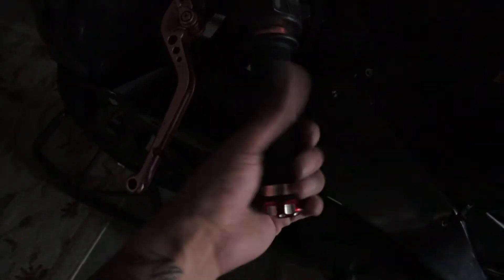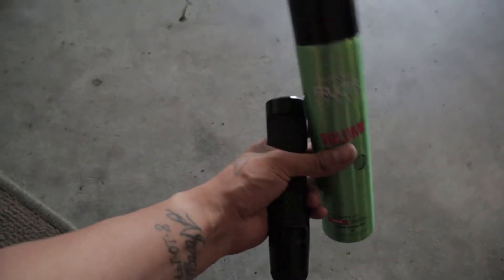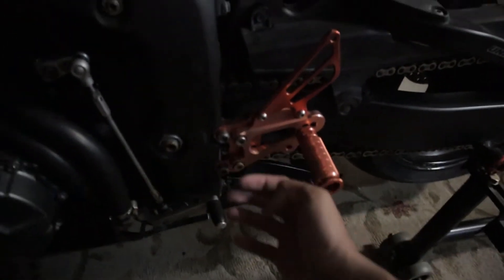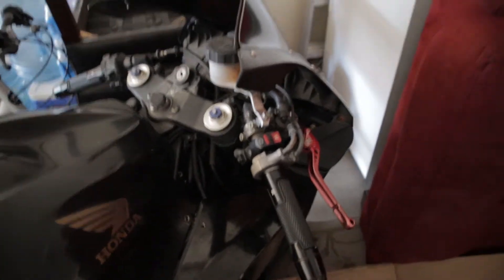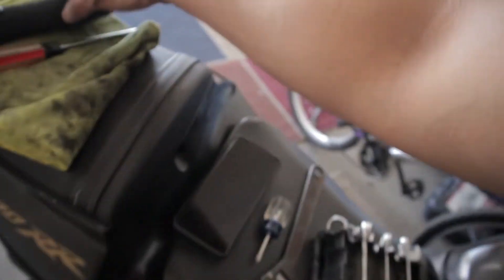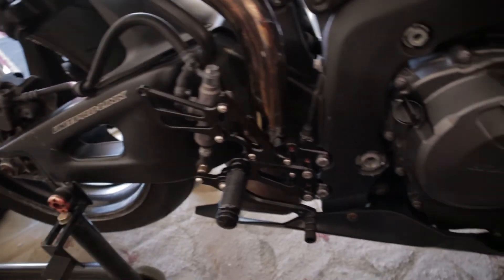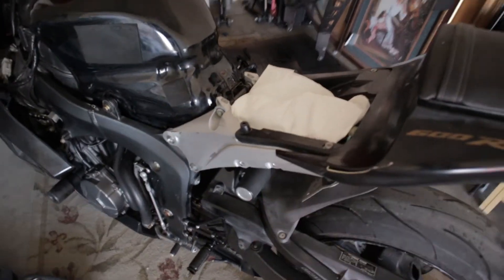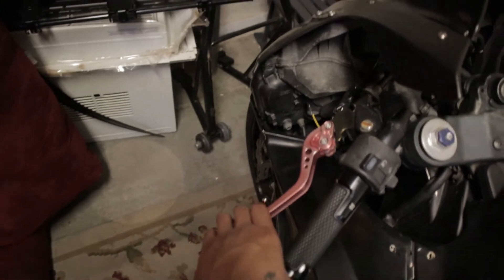New CBR600rr Mods and Problems!